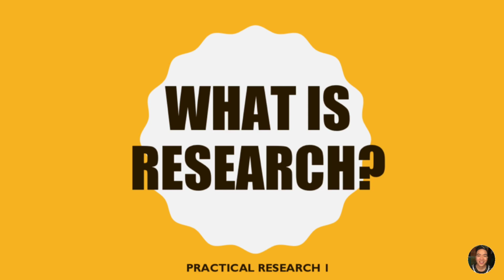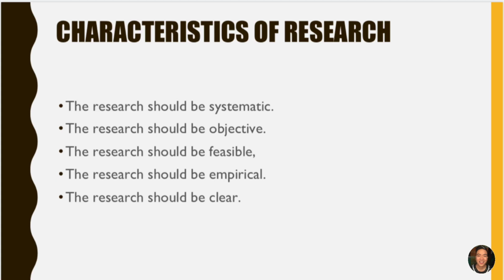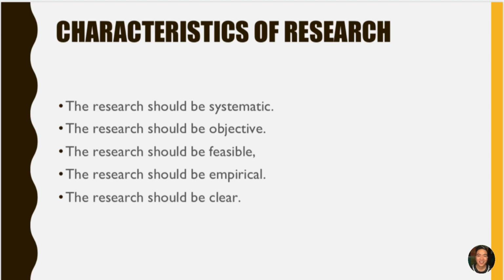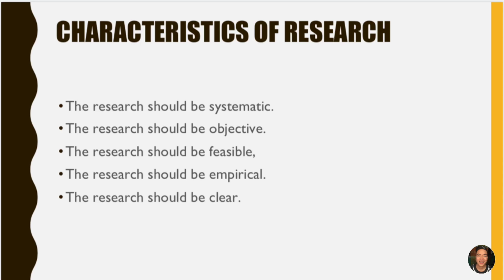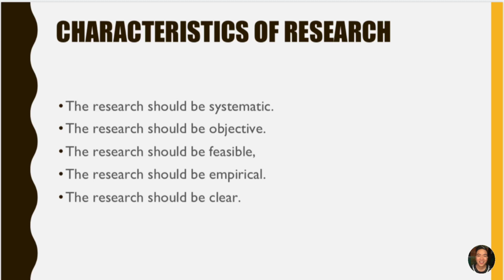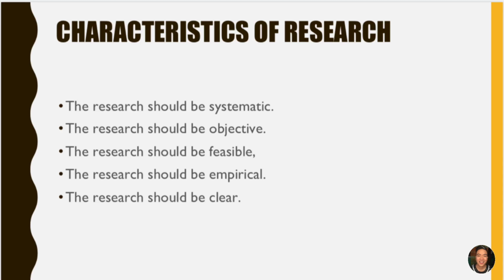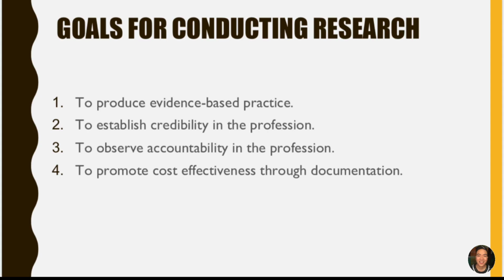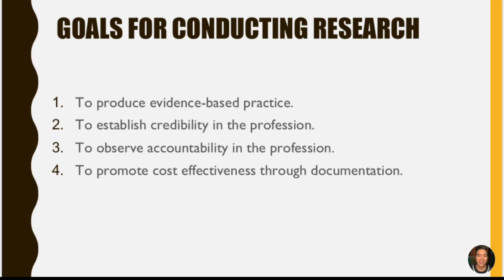WHAT IS RESEARCH?